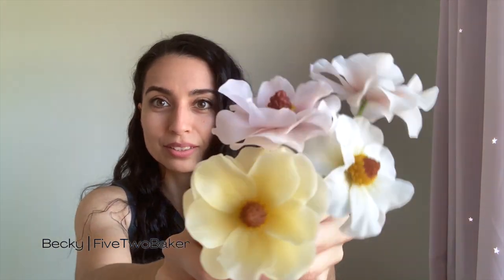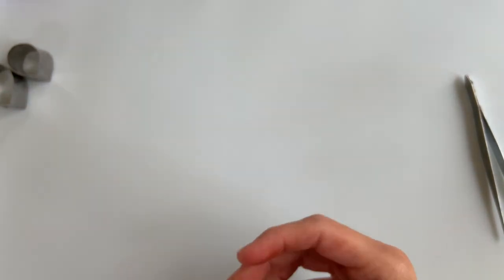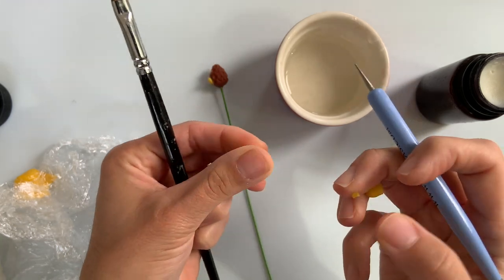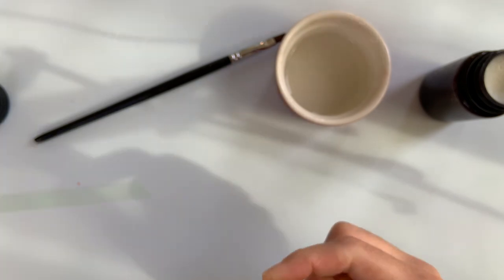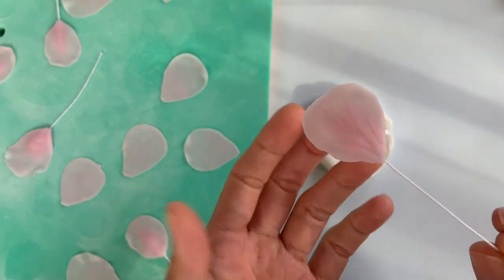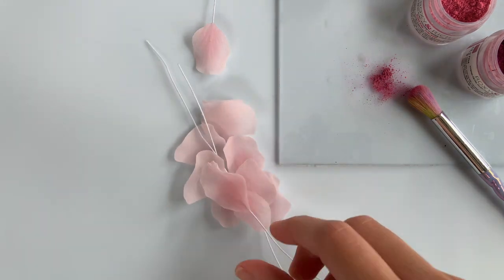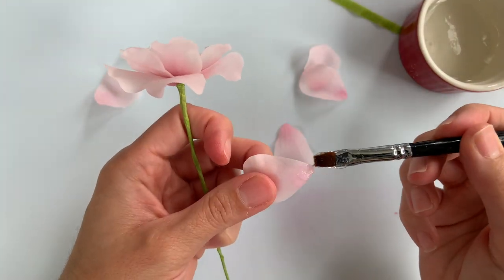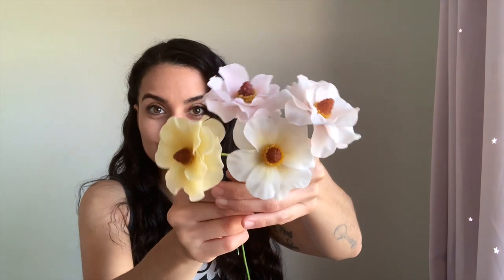Gum paste Butterfly Ranunculus Flower Tutorial ⎸Gum Paste for Beginners ⎸Sugar Flowers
Hey Guys! Today we are working on a ranunculus flower! The butterfly ranunculus! They're much easier than their sister (the fluffy ranunculus we all know), but just as beautiful!

I'd love to see your flowers if you make them!

❤︎ FiveTwoBaker
✧ Time Stamps ✧
00:17 Tools
00:23 Center
03:37 Petals
07:29 Dusting
08:03 Assembly
Tools Used (Not all are necessary):
‣ 28 gauge Wire (Optional)
‣ 18 gauge Wire
‣ Cutter:
‣ Floral Tape
‣ Foam Board
‣ Ziplock bag
‣ Rollingball Tool:
‣ Tweezers or small scissors
✧ Music ✧
Title: Pure Imagination
Artist: Future James
Genre: R&B & Electronic

I am a participant in the Amazon Services LLC Associates Program. The products I link are products I actually use. ❤️